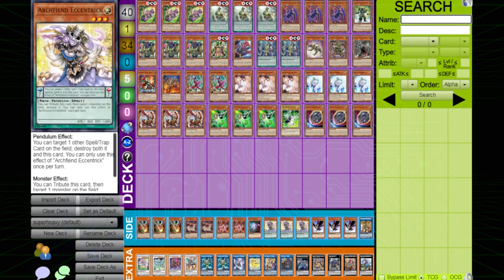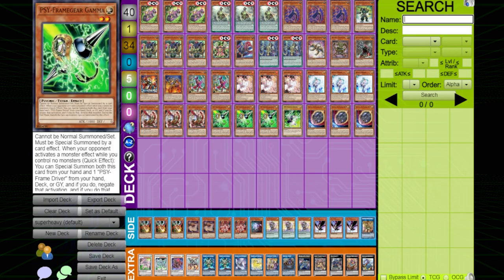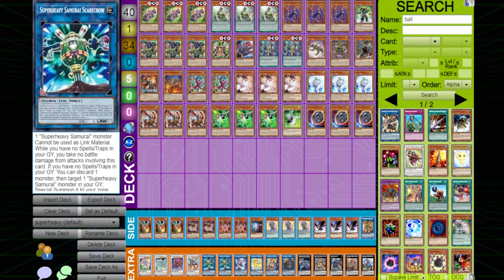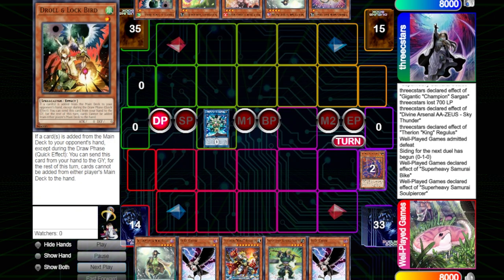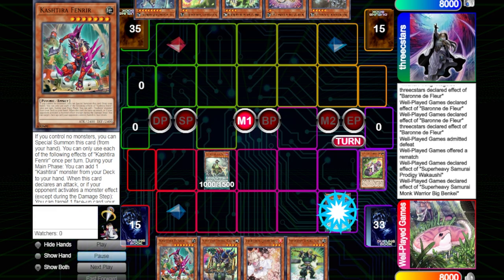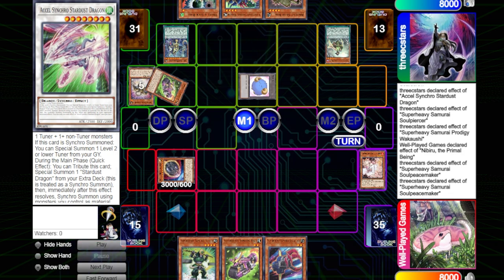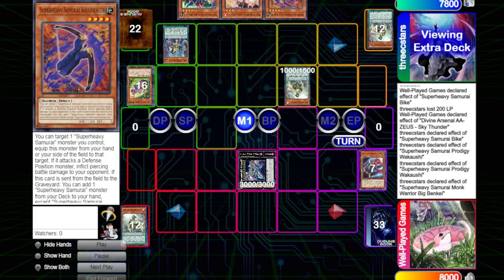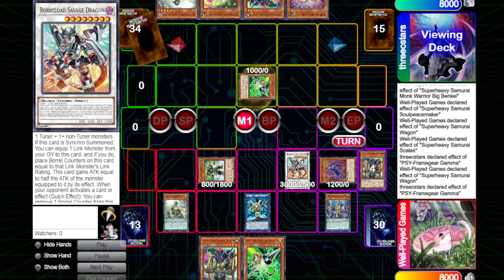Getting Started With Superheavy Samurai in 2023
From joke deck to meta shaping, this is the biggest meta turn in Yugioh history.

0:00 Intro
1:53 Bread And Butter Baronne Combo
4:06 Deck Breakdown/Deck Profile
9:35 How To NOT Play Around Droll
17:12 How To Succeed In The Mirror Match